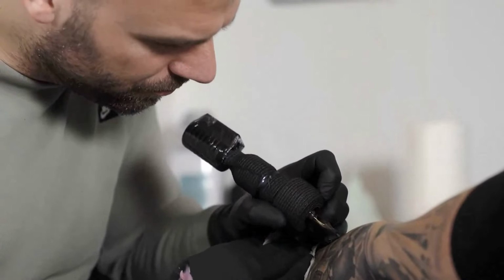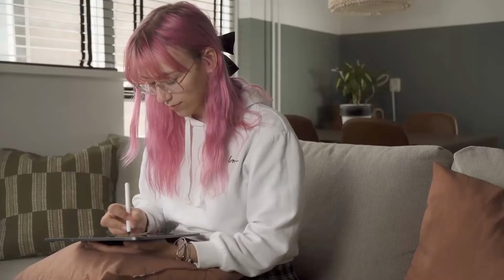Mind blowing Tech Products @kickstarter 2022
Links and prices listed below:

A screw-on PenTip with durable silicone and a removable matte screen protector with integrated magnets.

Minimalist designed cooling stand for laptops to help you and your computer work comfortably and effectively anywhere.

The all-in-one, MagSafe compatible, Grip, Dock, and Charger for all storytellers. GRIP, SNAP, CHARGE, SHOOT, DOCK, ROTATE.

A Minimal and Durable Mechanical Pencil. Mark Three is a custom machined mechanical pencil with a ceramic based exterior coating for long lasting durability.

Plant-based jerky that's more enjoyable than meat.